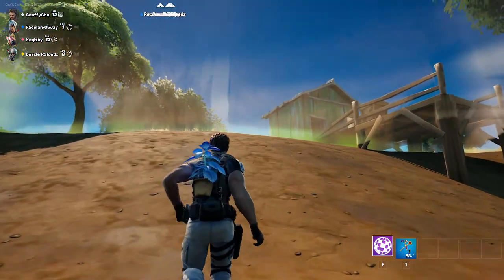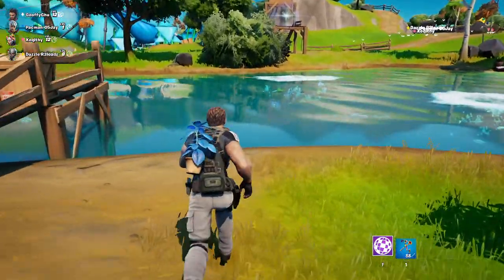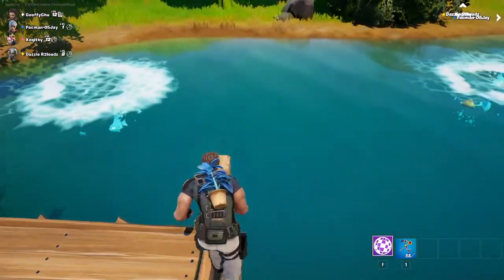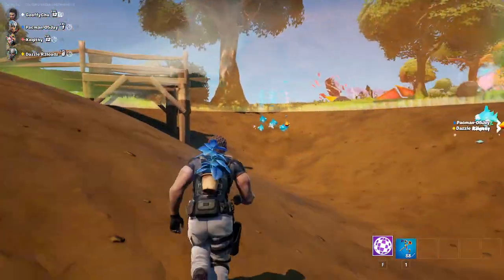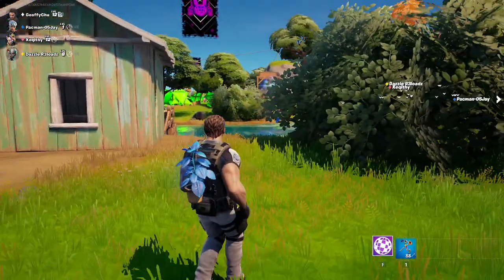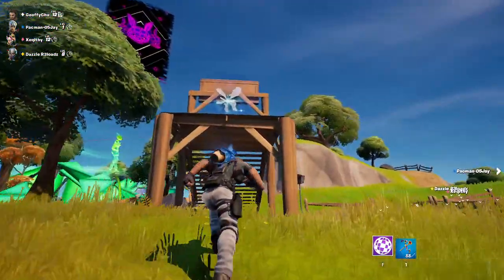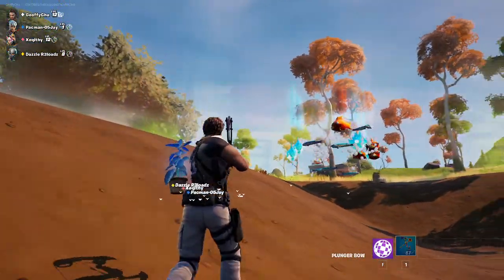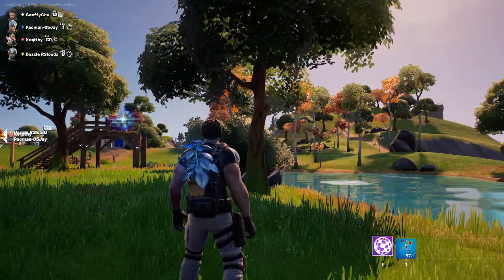epic games what is this?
this glitch is weird.